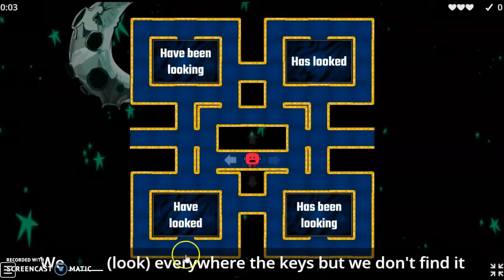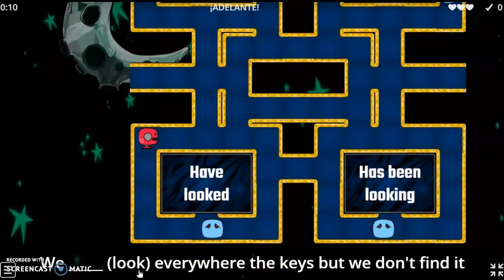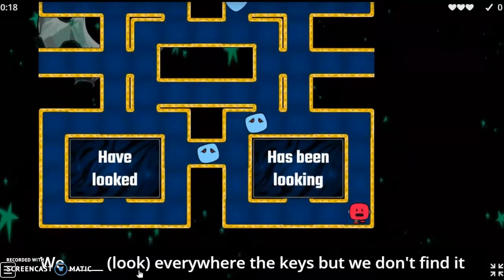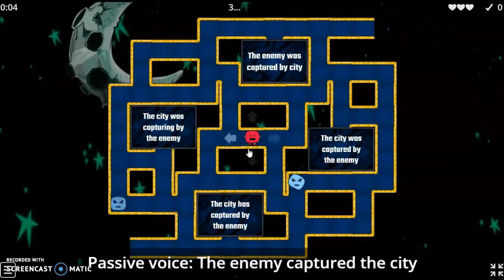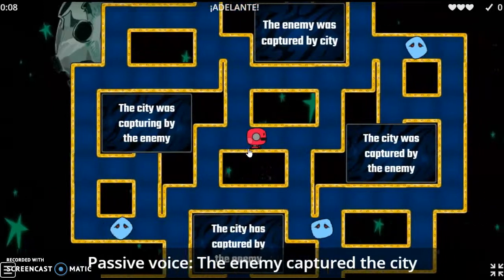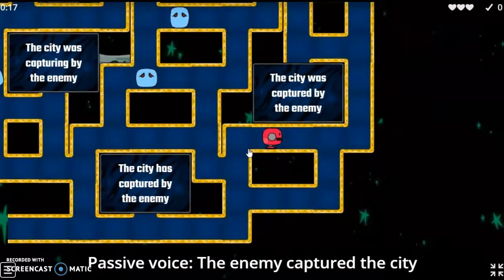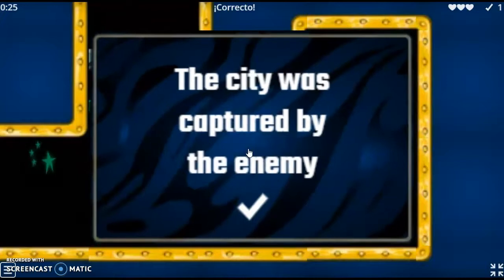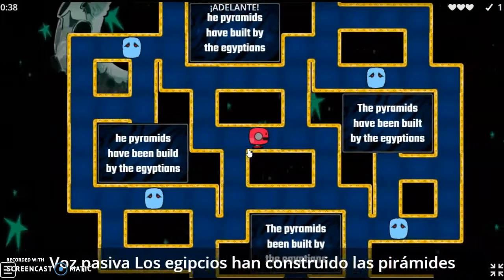ONLINE SESSION WEEK 4_B1 ENGLISH LEVEL